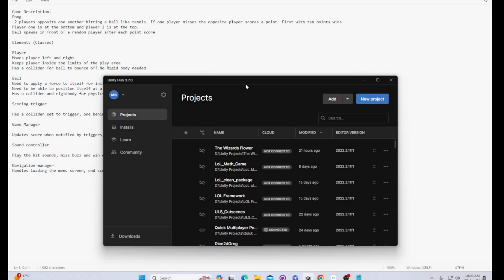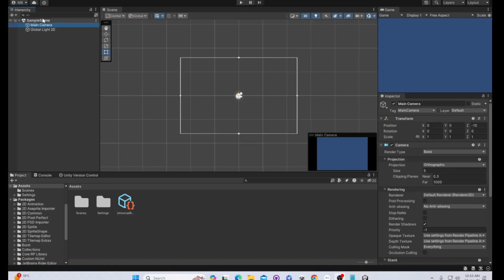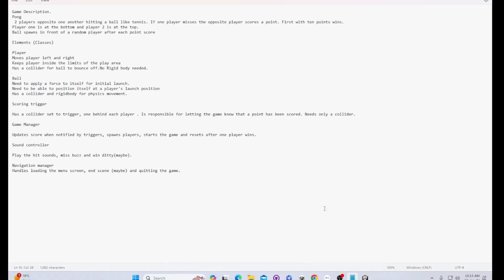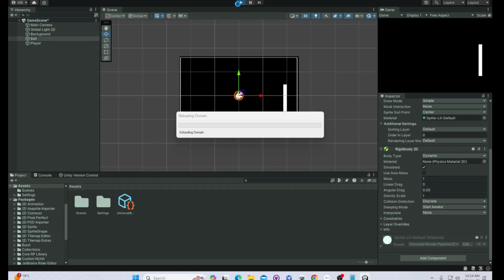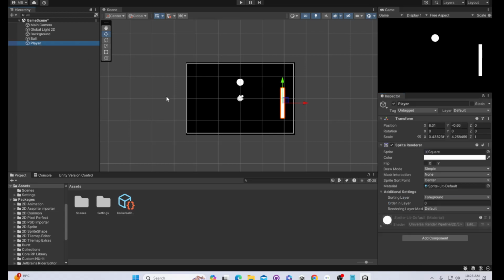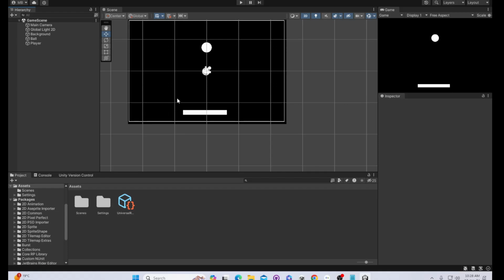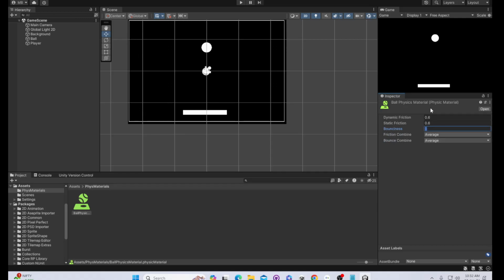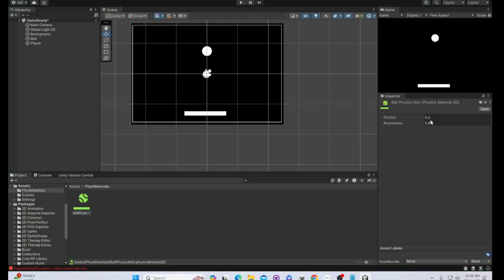Pong ... ish: Your first Unity Game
Hello world!

This is the first video in a little series about how to make your first game in Unity. It is intended for beginners and is very simple. We will be making a pong like game together and in each part I will try to discuss the components that are used and put links in the description for you to learn some more.

00:00 Intro

00:45 Planning
5:10 Scene setup
9:15 Get the ball moving
10:38 Rigidbody setup for ball.
14:05 Sprite sorting layers
17:10 Ball collider setup
22:30 Physics Materials

Documentation links

Box collider 2d

Circle collider

Sorting layers and order in layer

Physics material 2d